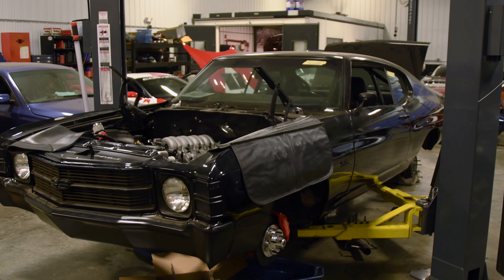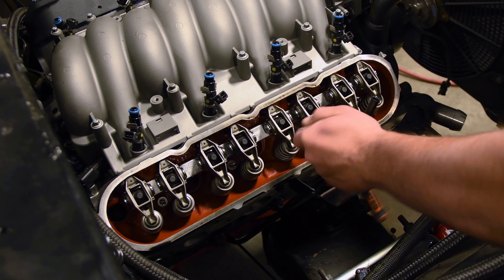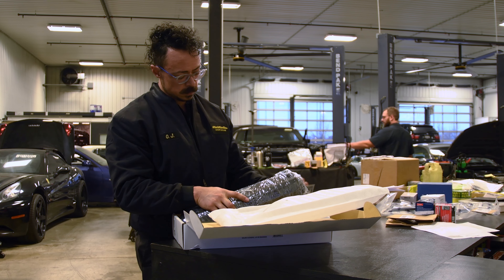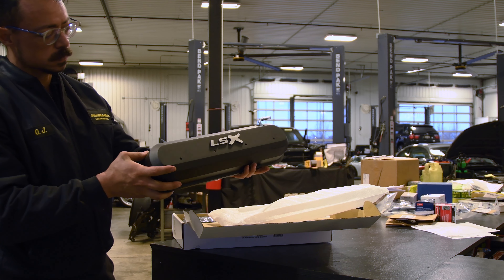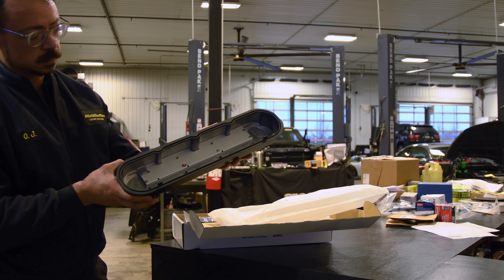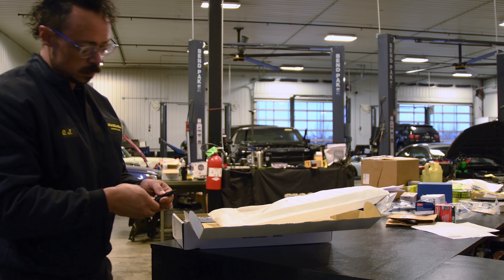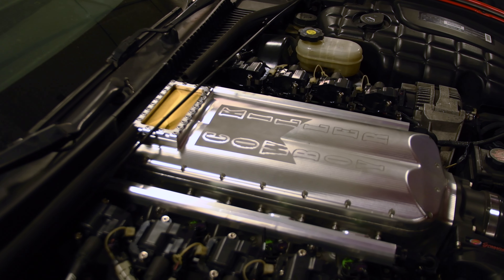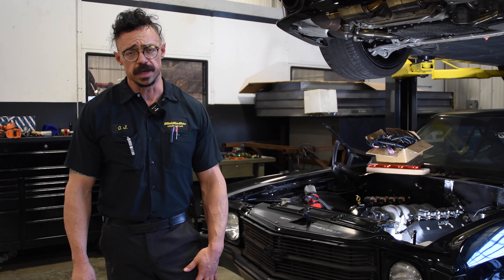Proform Valve Cover Review - Best Budget LS Valve Covers?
Our 1,000 hp Chevelle SS LS swap project was looking a little plain with the stock valve covers. While cleaning and powder coating the OEM covers could have gotten us by, we wanted something that matched the aggressive vibe of the project.  Needless to say, Proform had just the product we were looking for!

🎦 - Facebook.com/FMU